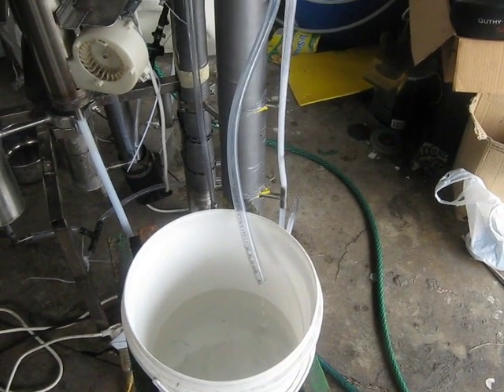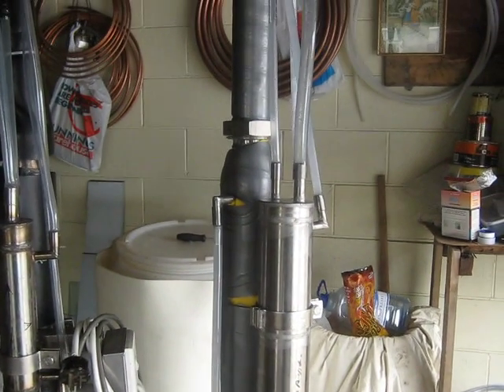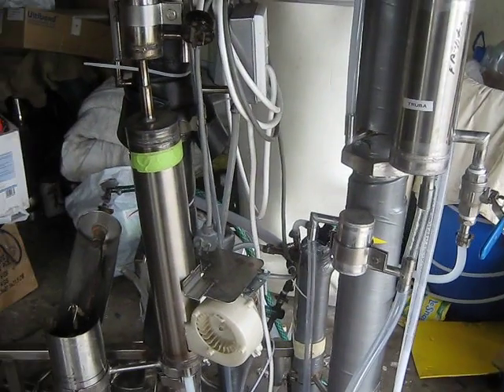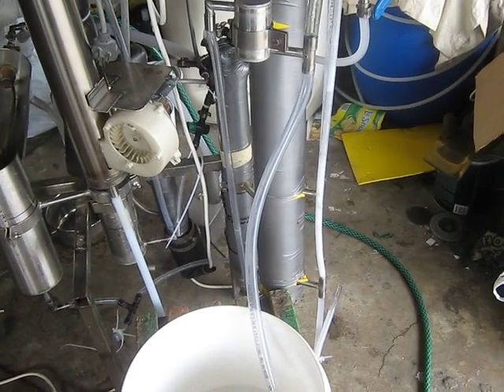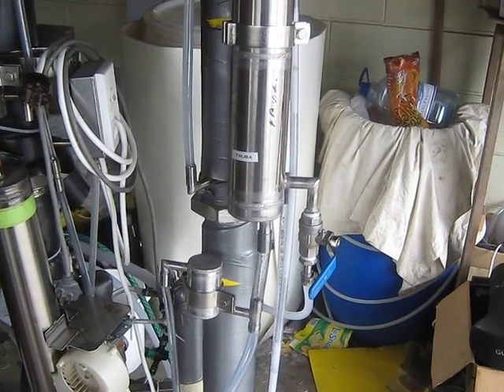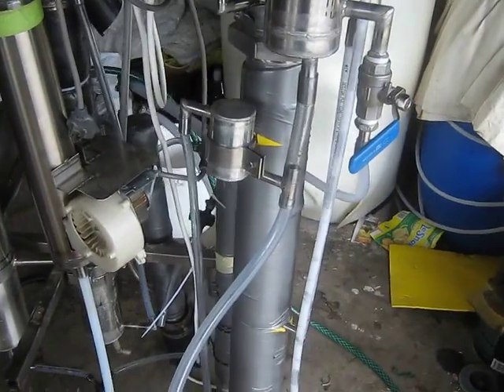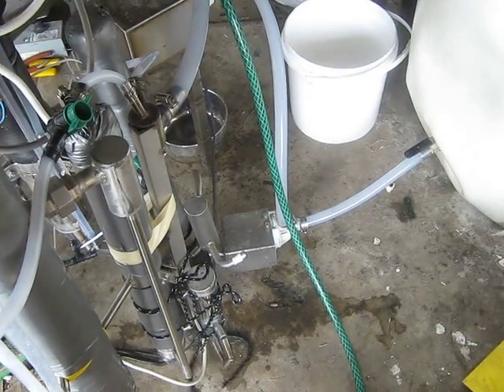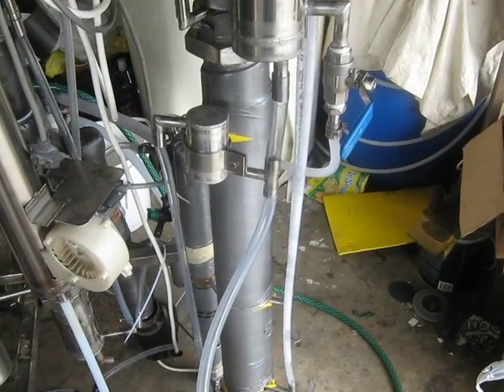Continuous alcohol still, second generation.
The first production version of the second-generation continuous distillation machine. The test run of the new contraption.